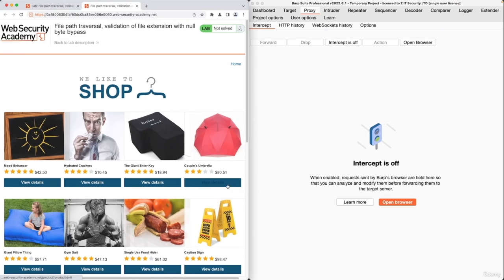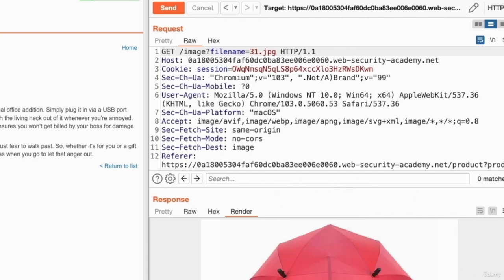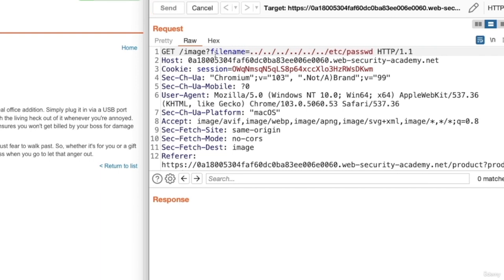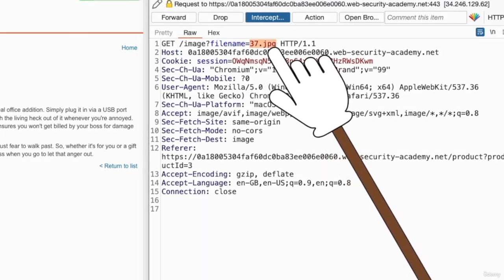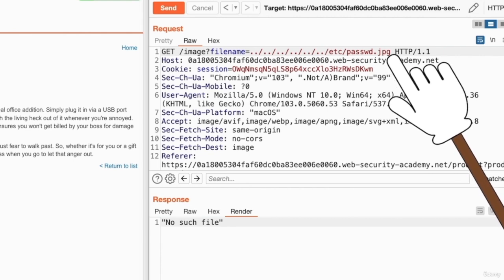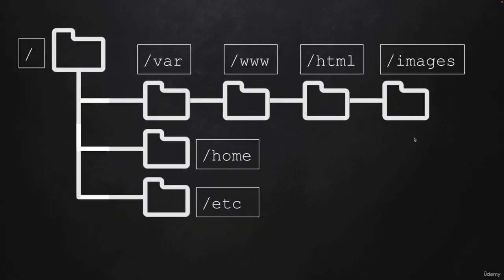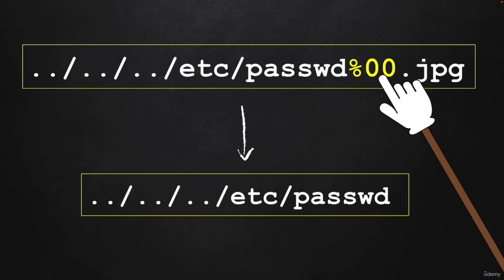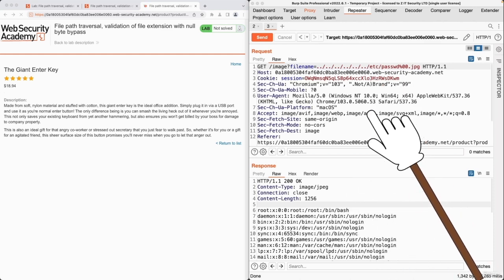18 Bypassing hard coded extensions